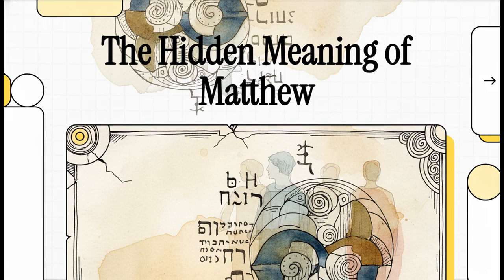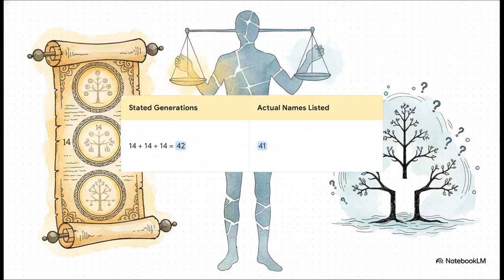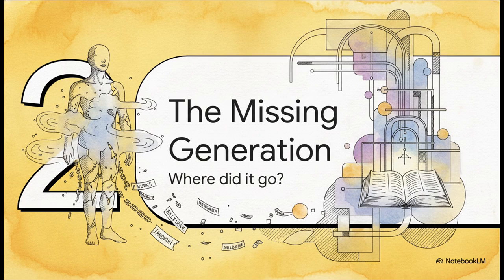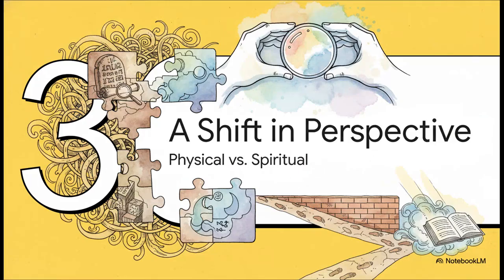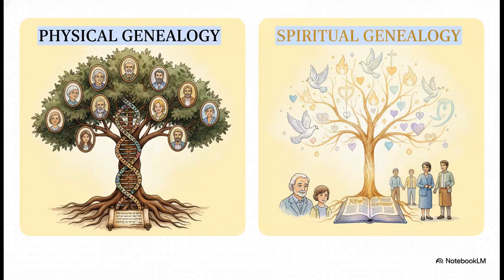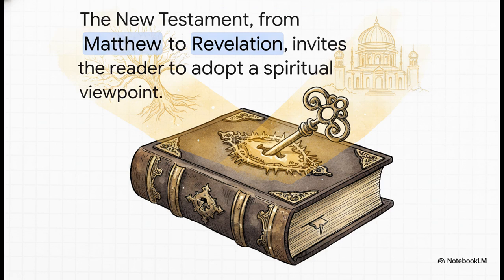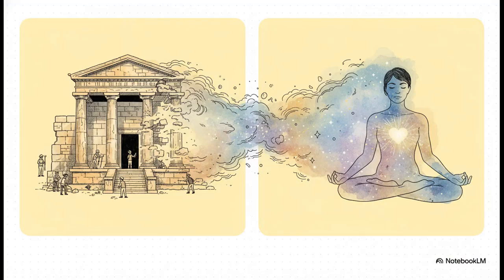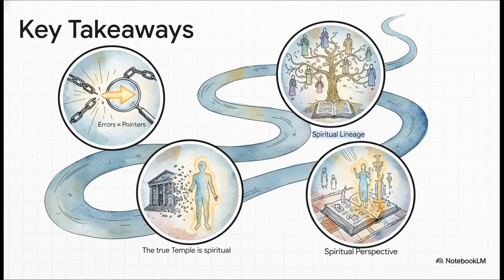"The mystery of the missing 42nd generation My Spiritual Genealogy within the Heavens"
summary of your theological insights regarding the Genealogy of Matthew and the Spiritual Temple. I have organized it to emphasize the transition from the physical to the spiritual, which is the core of your message.

*The Spiritual Interpretation of the Genealogy of Matthew and the Invisible Temple**

The genealogy in Matthew 1 reveals clear limitations in lineage legitimacy and numerical consistency if viewed only as a physical record. Therefore, it must be interpreted through a **spiritual lens**.

# The Flaw in Physical Legitimacy and the Missing Generations**

Matthew divides the genealogy into three groups:
*Patriarchs (Prophets), Kings, and Priests.** However, physically, this lineage is incomplete:

*Missing Kings and Broken Lineage:** In the second group (Kings), four kings are omitted. Frequent coups and rebellions caused the dynasty to change multiple times, severing the "legitimacy of the flesh."

*Untraceable Ancestry:** In the third group (Priests), except for two kin connections, the physical lineage becomes impossible to track.

*The Numerical Paradox (42 vs. 41):** While
Matthew 1:17 speaks of three sets of fourteen, a literal count reveals only *41 generations**. One generation is missing. This "missing one" can only be found by mobilizing spiritual discernment—it represents the union of Christ and the believer.

# Spiritual Transition of the Concept of "Begetting"**

The perspective of the Bible shifts fundamentally between the Old and New Testaments:

*Genesis to Malachi:** The genealogy of physical bloodline applies.
*Matthew to Revelation:** The spiritual perspective must prevail.
*The Definition of Birth:** While "begetting" refers to physical birth in the Old Testament, in the New Testament (specifically in the Epistles), it refers to **"birthing children through the Gospel."** Christ’s lineage is not about DNA; it is about the spiritual transmission of Life.

3 The Reality of the Spiritual Temple Working Within**

The genealogy is inextricably linked to the concept of the **Temple**:

*Days 1–5:** The Tabernacle and Temple "made with hands" represent the visible, physical world.

*Day 6 – Completion:** The Temple "not made with hands" represents the invisible, spiritual world.

*The Gospels as a Manual:** The Gospels record the spiritual reality of Jesus working within "me" (the physical body). When Jesus said, "Destroy this temple, and I will raise it in three days," He was not speaking of stones, but of His Body—the spiritual reality.

Conclusion The Spiritual Bond**

To illustrate: This is the difference between a **"Paper Family Tree"** and an **"Actual Family Bond."** Even if a name is erased or a line is broken on a piece of paper (the physical lineage), the family relationship remains valid if there is a shared life and spirit (the spiritual genealogy). The physical gap in Matthew’s genealogy is only filled when it is completed by the **"Spiritual Bond"** of Jesus Christ living and working within us.

-*[Key Points for Description Box]**

* Physical Limitation:** The genealogy has 41 names, but calls for 42. The "missing 42nd" is the spiritual union between Christ and you.
* **Shift in Perspective:** The Old Testament tracks the flesh; the New Testament tracks the Spirit. "Begetting" is now a work of the Gospel.
* **The True Temple:** We move from the physical temple (Days 1–5) to the spiritual temple within (Day 6 onwards). The Gospels are the record of Christ’s activity inside the believer.